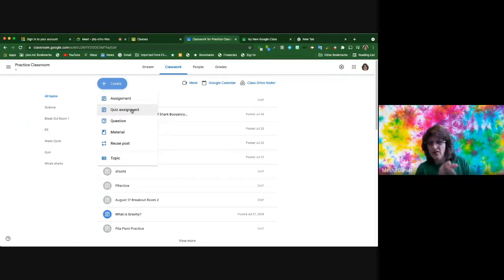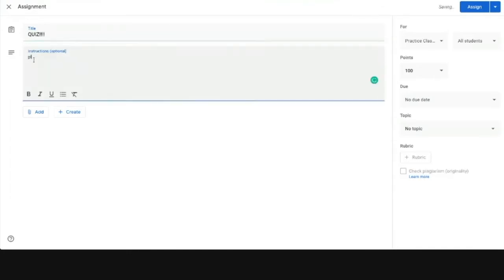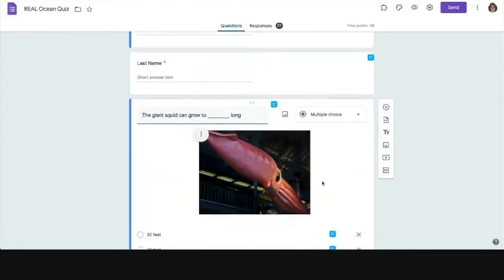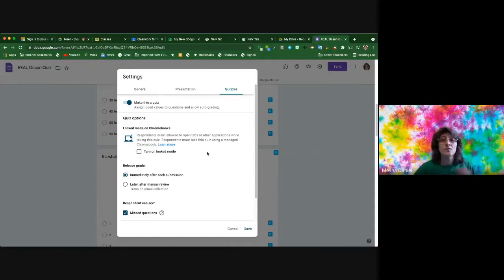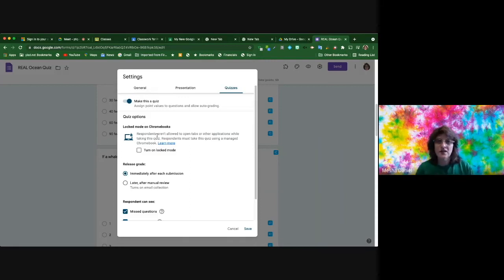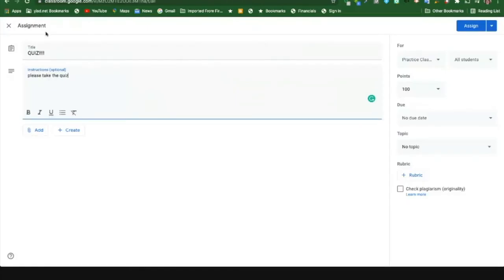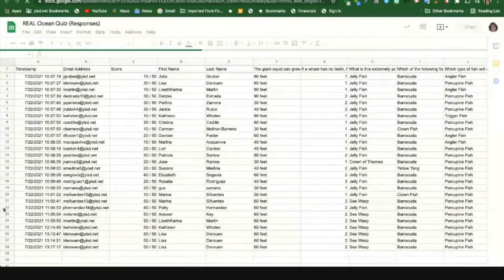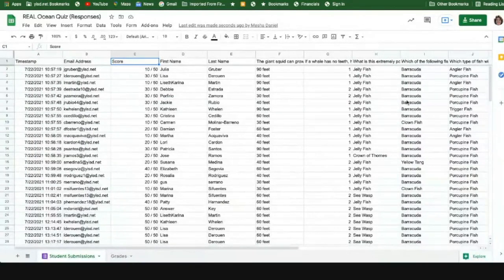Creating a Quiz in Google™ Classroom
This video demonstrates how to create a quiz in Google™ Forms and link it to Google™ Classroom